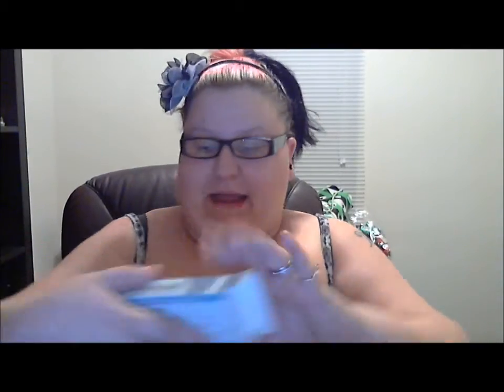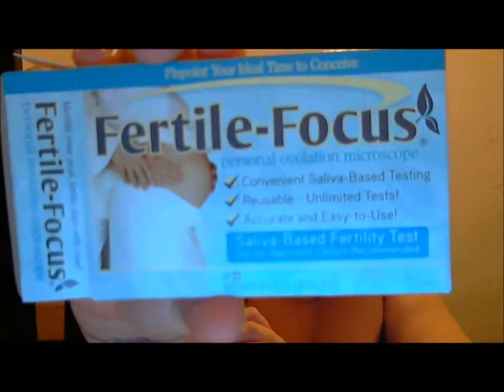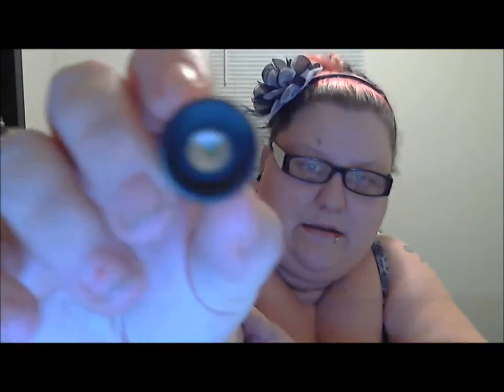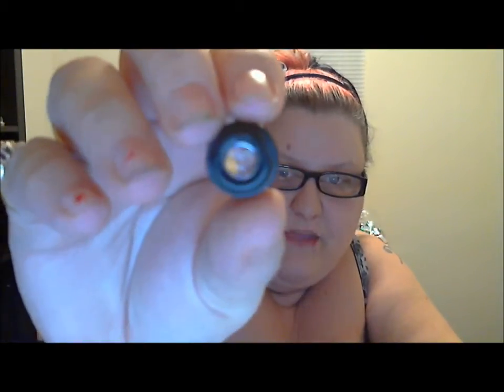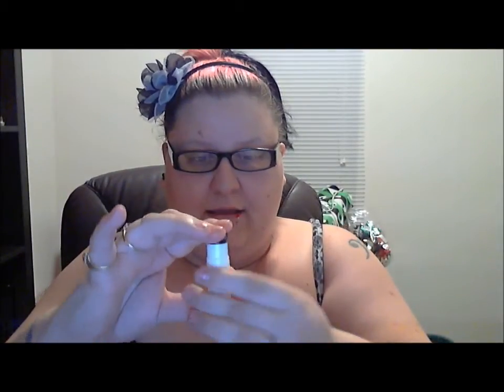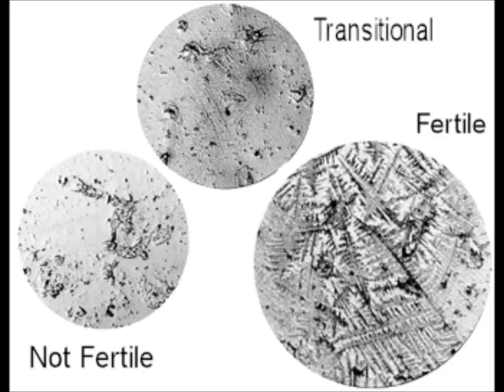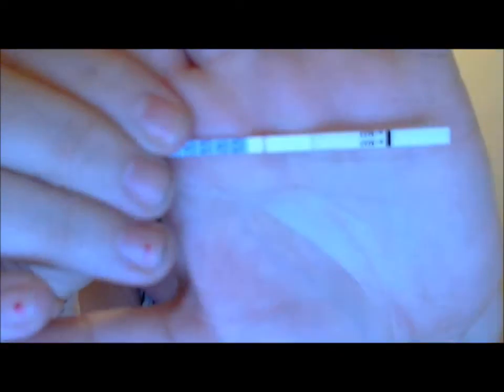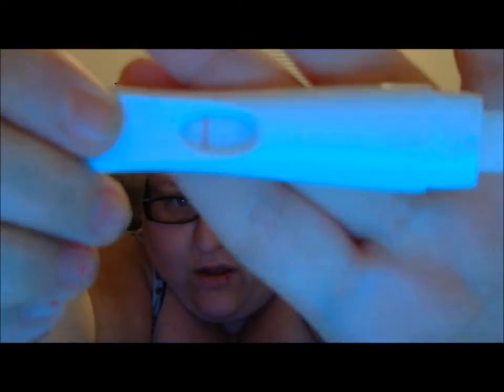TTC Fertile Focus Microscope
This is the fertile focus microscope from Fairhaven Health
I paid $27.95 on Amazon